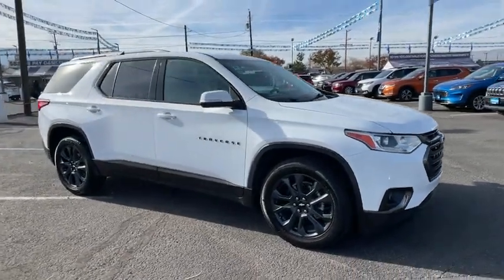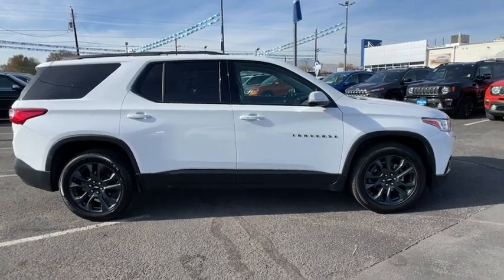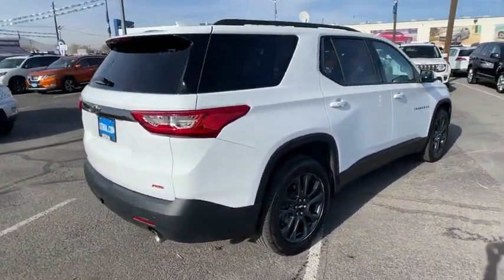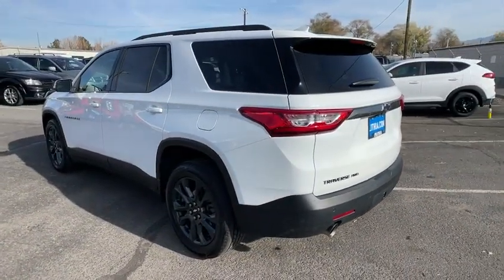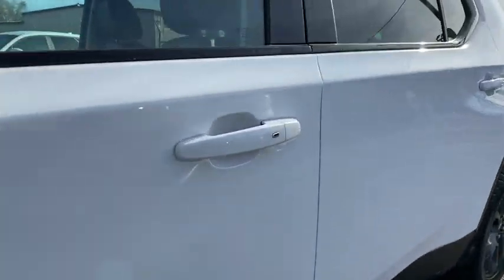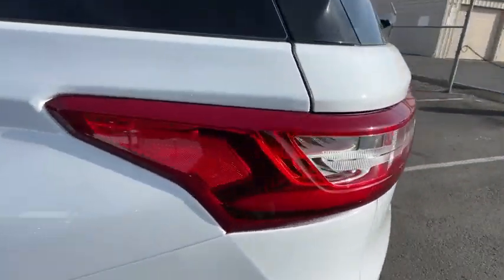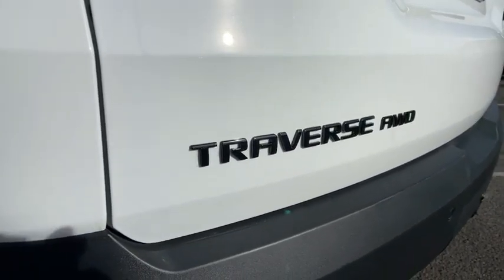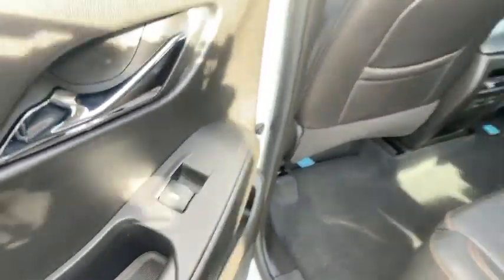2021 Chevrolet Traverse Reno, Carson City, Northern Nevada, Sacramento, Roseville, NV MJ191513A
WHITE Used 2021 Chevrolet Traverse AWD 4dr RS available in Reno, Nevada at Lithia Hyundai of Reno. Servicing the Carson City, Northern Nevada, Sacramento, Roseville, NV area

RS trim. LOW MILES - 24464! FUEL EFFICIENT 25 MPG Hwy/17 MPG City! NAV 3rd Row Seat Heated Leather Seats Premium Sound System Back-Up Camera Alloy Wheels Power Liftgate All Wheel Drive Rear Air. READ MORE! KEY FEATURES INCLUDE: Leather Seats Third Row Seat Navigation All Wheel Drive Power Liftgate Rear Air Heated Driver Seat Back-Up Camera Premium Sound System Satellite Radio iPod/MP3 Input Onboard Communications System Aluminum Wheels Remote Engine Start Dual Zone A/C MP3 Player Privacy Glass Remote Trunk Release Keyless Entry Steering Wheel Controls. EXPERTS ARE SAYING: Great Gas Mileage: 25 MPG Hwy. OUR OFFERINGS: Lithia Hyundai of Reno sells new Hyundais certified pre-owned Hyundais and used cars trucks and SUVs! We have excellent finance options as low as 0% on select models in addition to all avilable Hyundai incentives and rebates! We also specialize in second chance financing! We are located in Northern Nevada at 2620 Kietzke Ln. Our hours are Monday-Saturday 8: 30am - 8pm and Sundays 10am - 6pm. 100% customer satifaction is our priority! Price does not include $449 Dealer doc fee taxes and license fees. Price contains all applicable dealer incentives and non-limited factory rebates. You may qualify for additional rebates; see dealer for details.